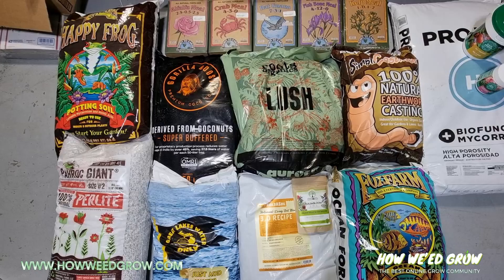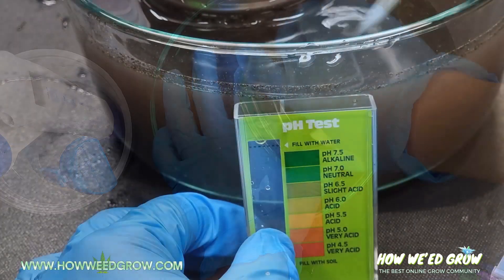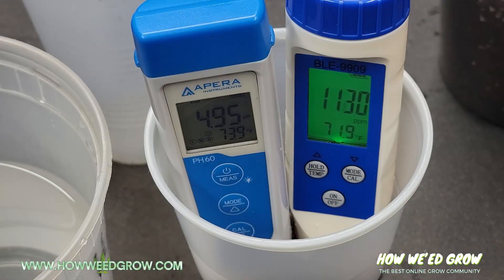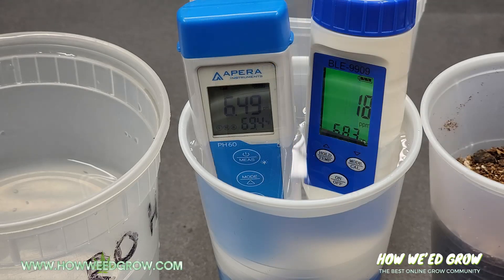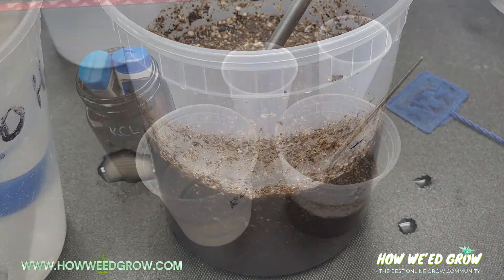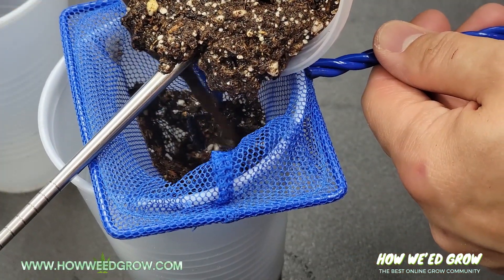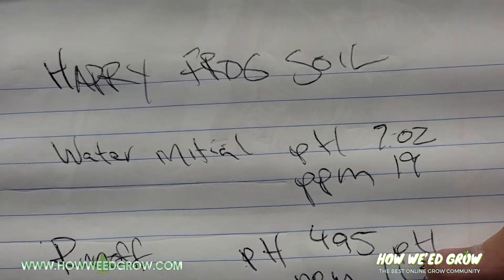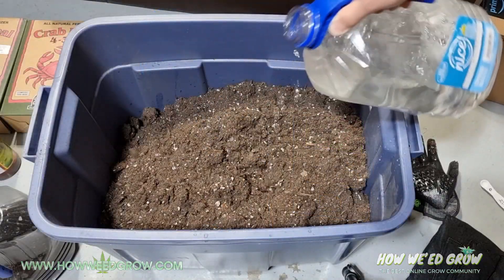A Step-by-Step Guide to Conducting a Soil Slurry Test for pH & EC Analysis at Home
Conducting a soil slurry test provides valuable information about the pH level of your soil, helping you make informed decisions about soil management and nutrient supplementation for healthy plant growth. By following the simple steps outlined in this article, you can perform a soil slurry test with ease and gain insights that will contribute to your gardening or agricultural success. Remember to repeat the test periodically to monitor changes in pH over time and maintain optimal soil conditions for your plants.

Knowing your soil plays a major role in what nutrients you need to add, so understanding it will help you get off to a great start. This is one of the most common mistakes people fail to think about as the root of all problems. In this video, we show you how to test your soil's ph and ppm without any kit and at home using a soil slurry test.

Although I recommend Fox Farm's Happy frog, it is often really low in pH and out of the grow zone. This is why I recommend to do this test and amend the soil to grow friendly levels before starting. If the pH is out of the grow zone range, you may experience lockout which in turn will make you think you have nutrient issues that you try to improperly fix. This soil test can be performed without any kit using a simple pH meter:

3-in-1 TDS pH EC Meter(all time favorite)
Apera Instruments AI311
Cheapest Fish Net Strain

This method has proven to be more accurate than the at home soil testing kits and based on a experiment with 7 different soils, the average discrepancy 5.4% when compared to lab results from the University of Delaware.  The Rapitest pH had a discrepancy of 5.9% so why bother with these tests.

Now the ideal pH of your soil should be from 5.8-7.0 (perfect is 6.5)
The rules to fix  are simple after you get your reading. Here is what I do when I have abnormal ph's.

For low ph's under 5.5, I just ph balance my feed water to 7.0 and water to slight runoff and test the ph. If the ph of the runoff is within the grow range of 5.8-6.5, I just feed using a normal ph on the next feeding. If it is still low, then on the next feeding, I repeat this process.

For pH's above 7.5,  I just ph balance my feed water to 5.8 and water to slight runoff and test the ph. If the ph of the runoff is within the grow range of 5.8-6.5, I just feed using a normal ph on the next feeding. If it is still high, then on the next feeding, I repeat this process.
Materials Required:

    Soil sample
    Distilled water
    Measuring cup or container
    pH testing kit or pH meter
    Stirring rod or spoon
    Safety gloves (optional)

Step-by-Step Procedure:

    Collecting the Soil Sample:
    Begin by selecting the area from which you want to test the soil. Ideally, you should choose several representative spots within the same region. Use a shovel or trowel to collect a composite soil sample from these spots. Make sure to remove any debris such as leaves or rocks and discard them.

    Preparing the Soil Slurry:
    Take a clean container or measuring cup and add approximately 1 cup (236 ml) of distilled water to it. Distilled water is preferred because it does not contain any additional minerals or contaminants that may affect the pH reading. Next, add an equal volume of soil sample to the water, ensuring a 1:1 ratio of soil to water. Mix the soil and water thoroughly using a stirring rod or spoon until the mixture becomes a slurry.

    Letting the Soil Slurry Settle:
    Allow the soil slurry to settle for around 30 minutes. During this time, the water will separate from the soil particles, and the pH of the water portion will be a representative measure of the soil's pH.

    Testing the pH:
    After the slurry has settled, carefully insert the pH testing kit's indicator strip or pH meter into the water portion of the slurry. Follow the manufacturer's instructions to obtain an accurate reading. If you are using indicator strips, match the color on the strip with the corresponding pH value provided in the kit. If you are using a pH meter, make sure it is calibrated correctly before taking the reading.

    Interpreting the Results:
    Once you have obtained the pH reading, compare it with the appropriate pH range for your specific plants or crops. Generally, a pH between 6 and 7 is considered neutral and ideal for most plants. Values below 6 indicate acidic soil, while values above 7 indicate alkaline soil. Adjustments to the soil pH may be necessary depending on the intended use.

    Cleaning Up:
    Dispose of the soil slurry and wash the container and stirring rod or spoon thoroughly to remove any residual soil particles. This ensures accurate readings for future tests.